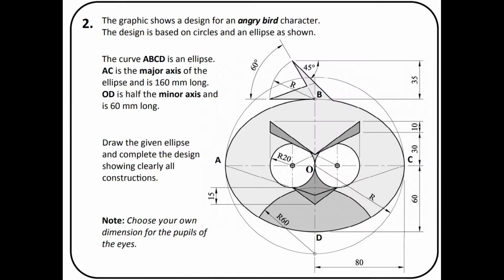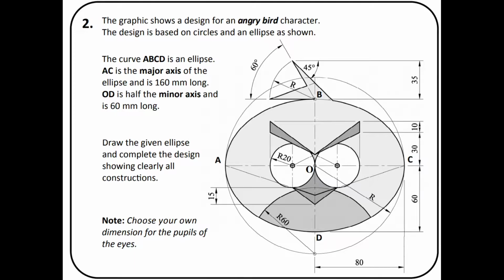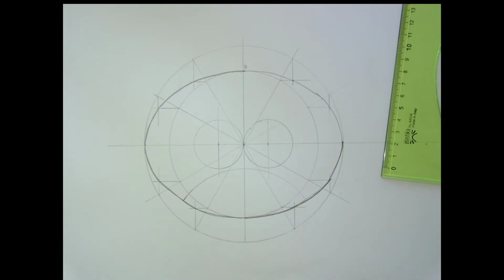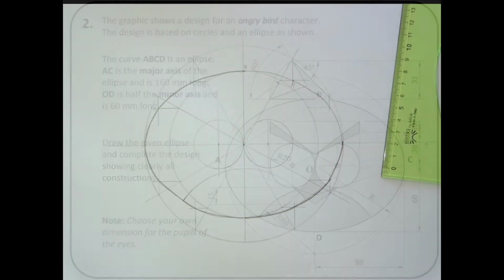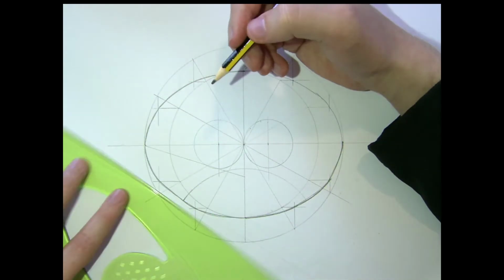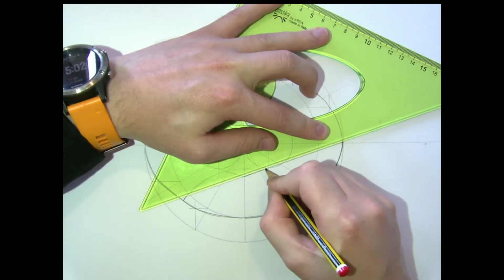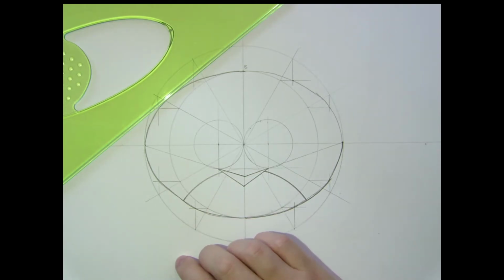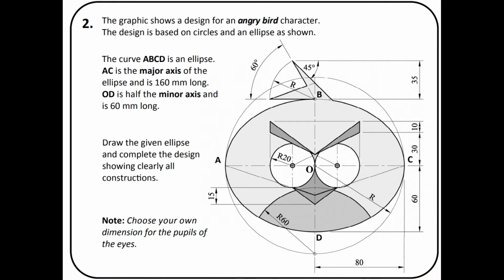TG OL 2017 Q2 Ellipse